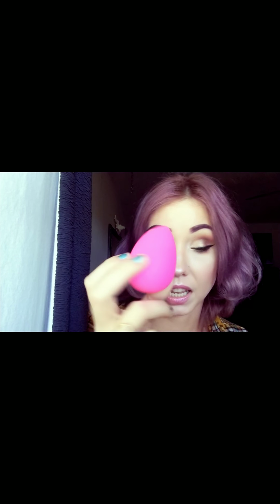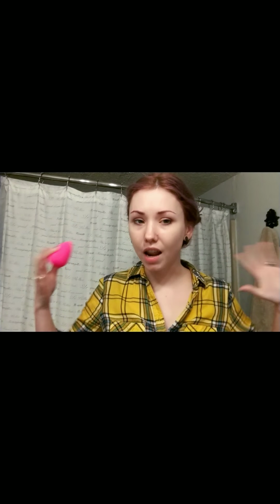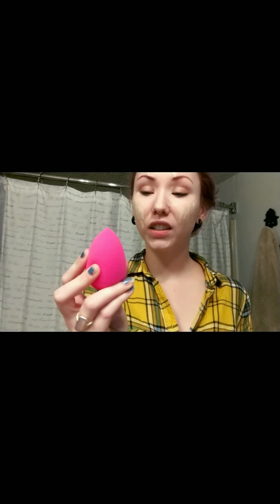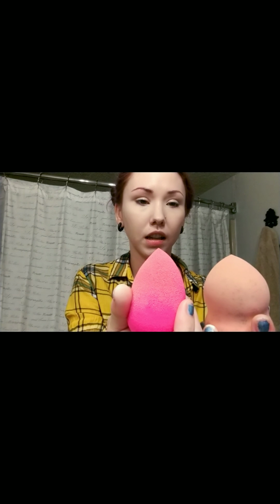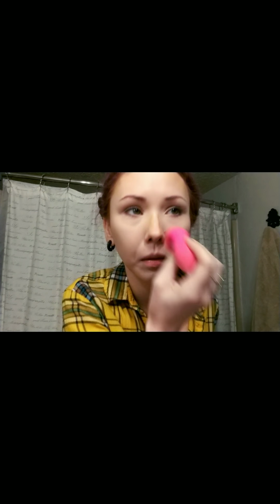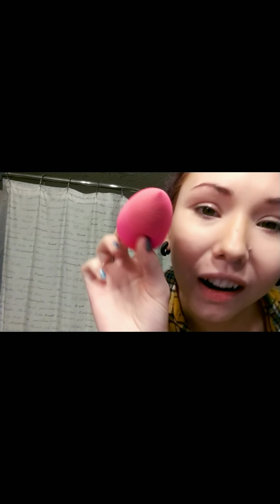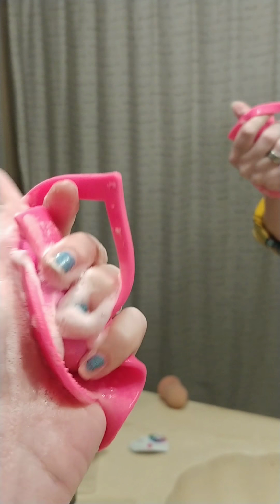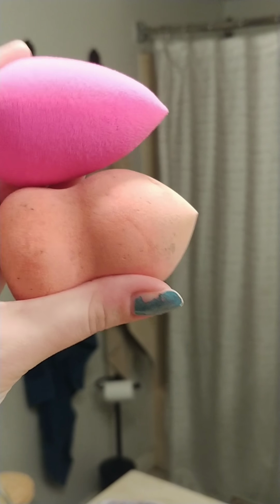Beauty Blender Mega Review: No Bull Beauty Reviews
Ok, so you will hear me say it more than once in this video that this was my first experience with a Beauty Blender brand blending sponge and I now know what the hype is. As you take this review journey with me you will learn all kinds of fun things about the Beauty Blender and watch me do my makeup for the first time with the Beauty Blender, and wash it!!!

This is a mega review full of fun and I hope you guys enjoy it!! NO Bull Beauty (Me lol) was so thrilled and wanted to really turn out a great video. Look below for more info on the Blender, me and more!!

INFO ON HE BEAUTY BLENDER-

INFO TO INFLUENSTER-

INFO TO ME -

If you are a brand or collaborator interested in working with me, please send all emails to

SEND ALL PR PACKAGES TO